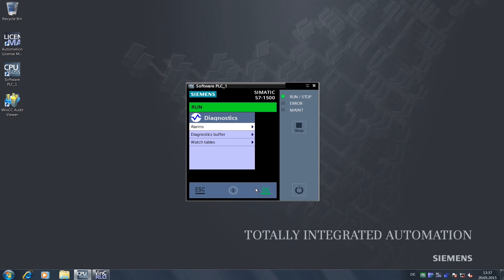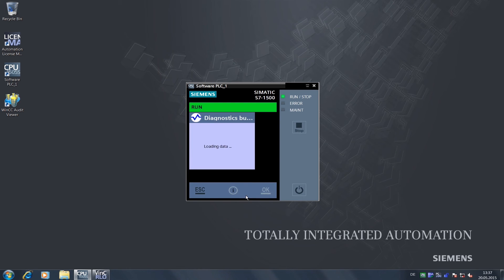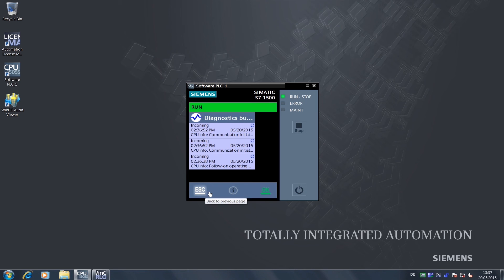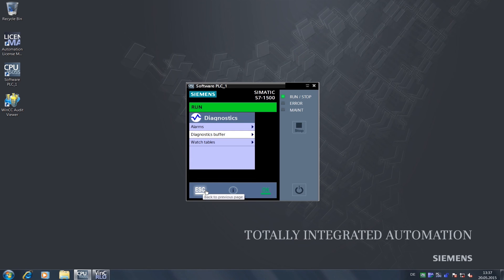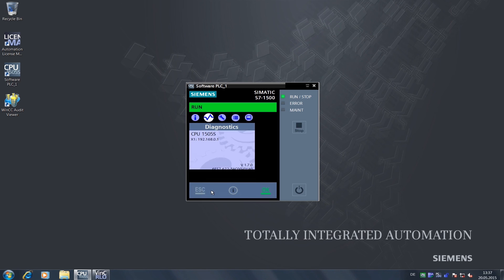SIMATIC ET 200SP Open Controller: Display application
The display application is a Windows app with which you can operate your software controller SIMATIC CPU 1505S. Its design and operation is similar to that of the removable folding displays for S7-1500 controllers.